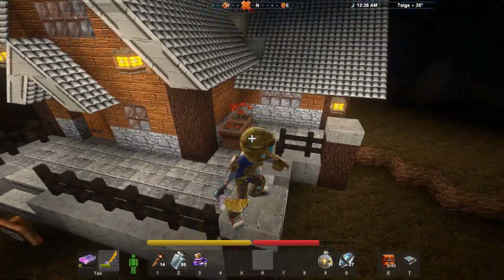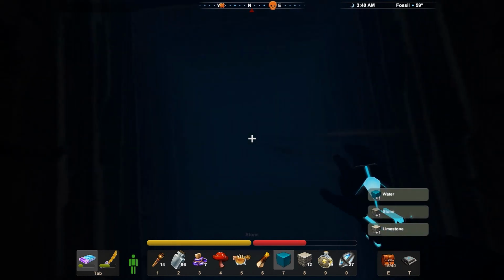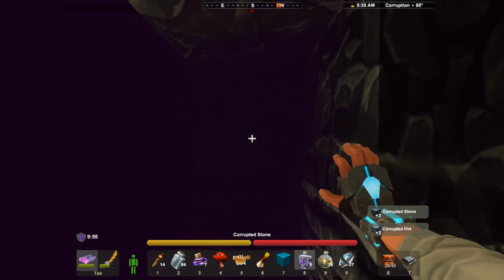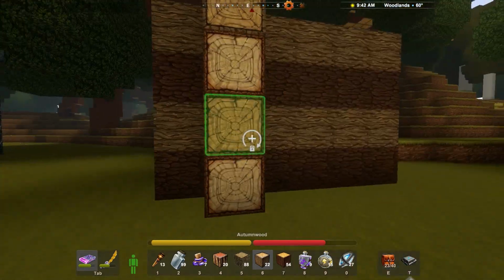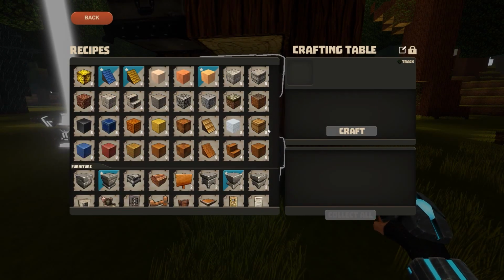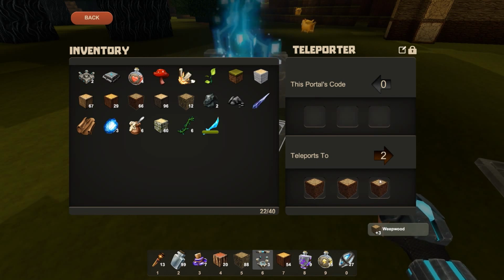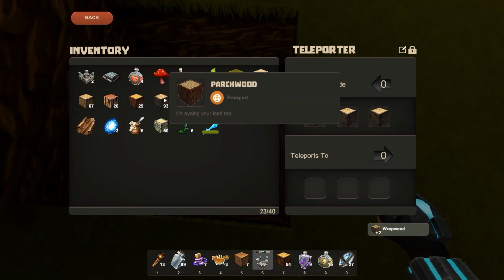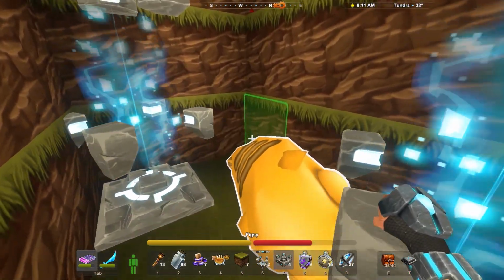Sirhc plays Creativerse Ep. 13: Teleporting Pigsy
We journey to the end of the world to remove my death point and play with the teleporters.

Creativerse is a sandbox adventure game set in a beautiful yet treacherous world shrouded in mystery. Adventure solo or bring your friends, unearth secrets, and tame the land together!